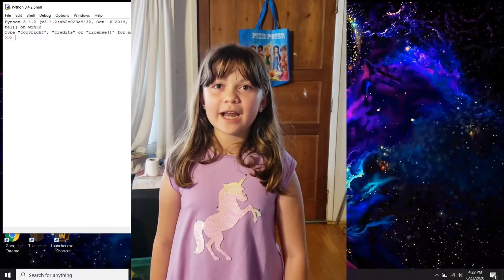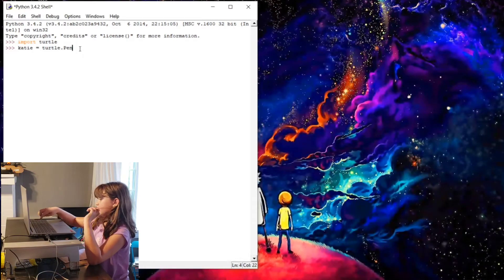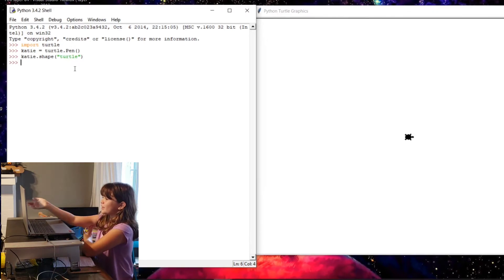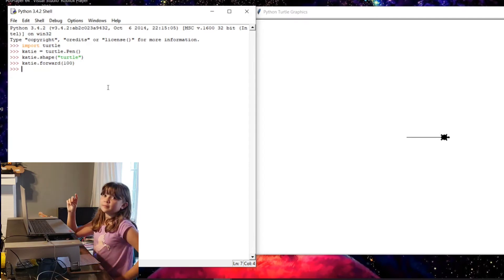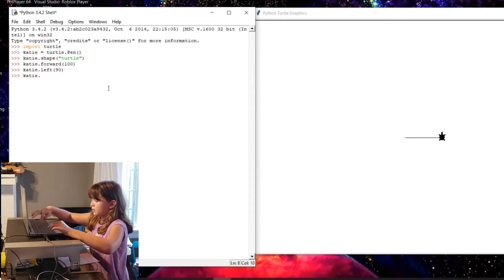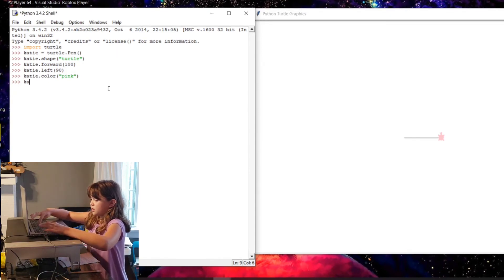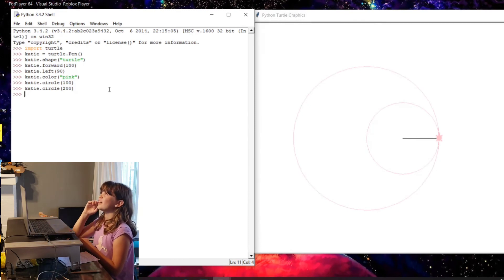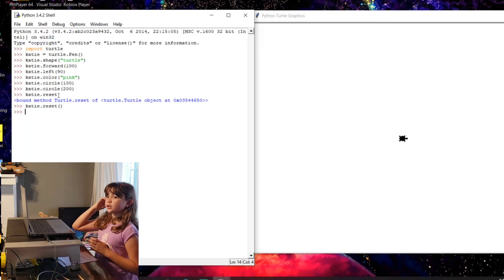Coding For Kids 9 Year Old Writes Turtle Program In Python.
Hi everyone and welcome. Today I wrote a turtle program where I make the turtle move around using the programming language Python for my girl scouts coding badge.